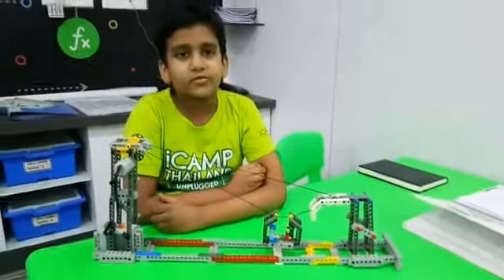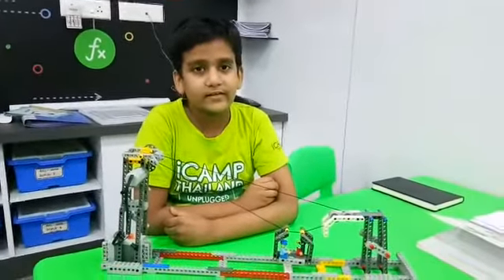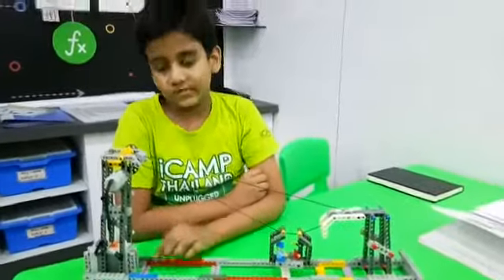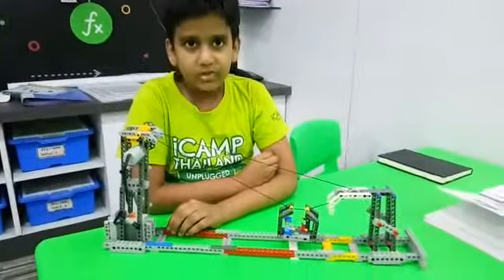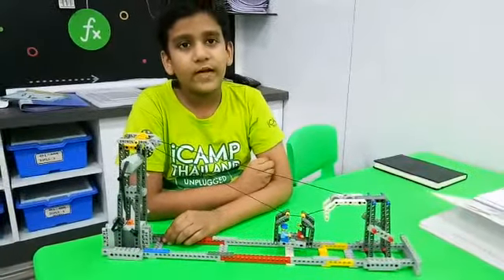Lego Watch Tower and a Cable Car - Shaurya Singh - RFL Ahmedabad(8980172306)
Lego Watch Tower and a Cable Car using Simple Power Machine kit. Using Pulley mechanism it will work. It constructed & explained By : Shaurya Singh